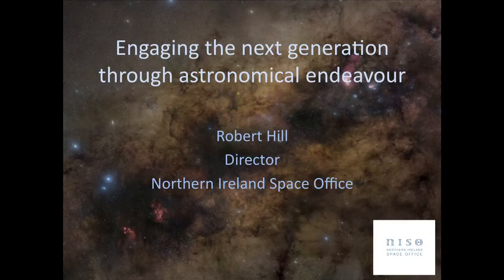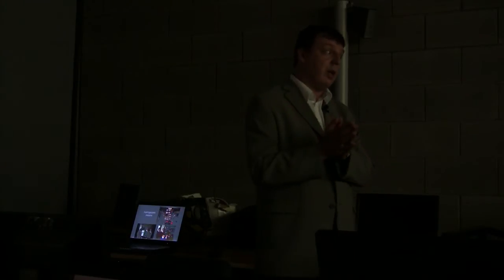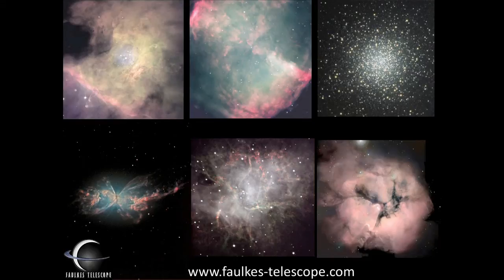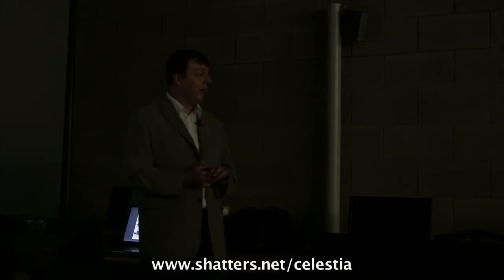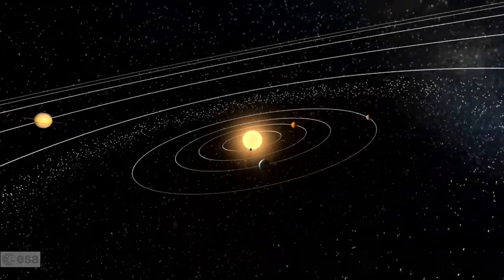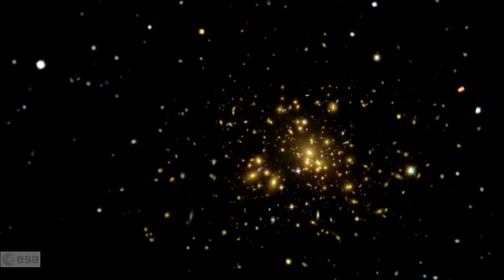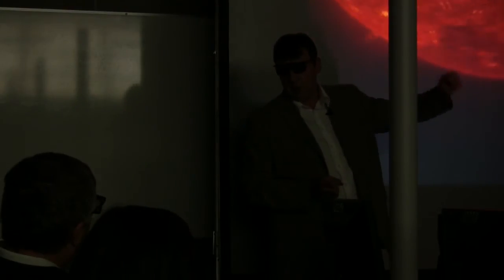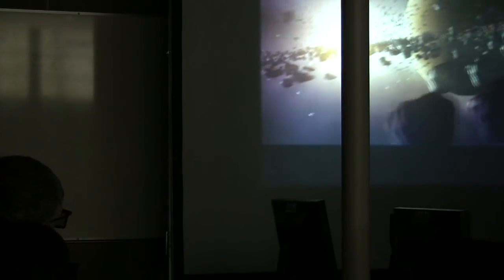ASTRONOMY SOFTWARE FOR SCHOOLS • Robert Hill NORTHERN IRELAND SPACE OFFICE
Robert Hill is Director of the Northern Ireland Space Office based at the Armagh Planetarium. He has spearheaded the campaign to bring astronomy and space science topics to teachers and pupils through the newly revised curriculum in the province. He is currently co-ordinating the creation of thematic units with regional government and the Council for Curriculum, Examinations and Assessment to align the latest astronomy and space related resources to accredited and integrated education.

In his previous post as Business Manager and Science Communicator for Armagh Planetarium, Robert designed and created the acclaimed 'From Earth to the Heavens' exhibition and has worked with several other science centres to help in the realisation of exciting and stimulating European space related exhibitions. During this period he also became the Faulkes Robotic Telescope Project schools co-ordinator in Ireland and helped bring this resource (in collaboration with the British Council) to several other regions including Portugal and Russia. He founded the Astrogazers Ireland Astronomy schools network, working with teachers to gain confidence in using astronomy resources for the classroom.

Robert Hill is a member of many European and Global wide working groups and panels including author of Astronet Panel E 'Education, Outreach and Recruitment' elements 'Relationships with industry' and 'Planetaria and Museums'. He was also part of the team evaluating the European Southern Observatory public outreach and educational material. He is a member of the International Astronomical Union Executive Committee Working Group for International Year of Astronomy 2009 (IYA09) and the Irish Secretariat for IYA09. He was a member of the UNESCO Space Education Team travelling to Tanzania and Nigeria.

Robert is also currently an educational consultant with the UK Yorkshire based Space Connections group, and part of the original UK team tasked with the possibility of creating a European Space Education Resource Office structure in Northern Ireland and throughout the UK.

His present duties include liaison with the local government in Northern Ireland to explore the possibility of using astronomy and space science as a key skills developer for adults returning to education and project management and coordination of the Yorkshire Planetarium refurbishment. He is committed to encouraging regional industry and business to recognize the potential offered by engagement with the space industry through the global space agencies, either as partners involved in development of resources, or training to create a human resource capability able to compete effectively in the global markets to the highest specifications and technology.

CERN
NASA
EUROPEAN SPACE AGENCY
WIKIPEDIA

FRONTIERS OF PHYSICS 2009
Waterford Institute of Technology
26th September 2009
Camera : Marek Bogacki
Produced by DOCUMENTAVI MMIX